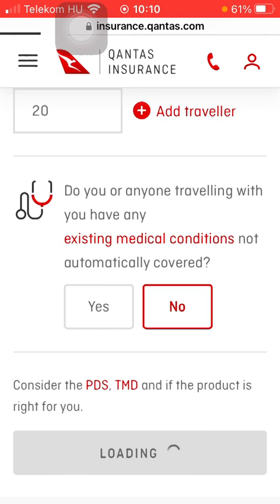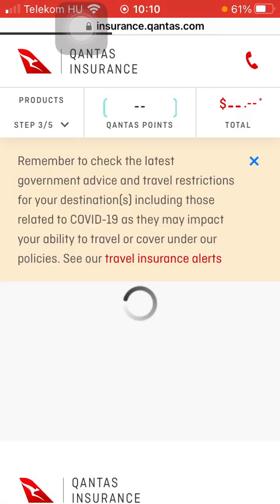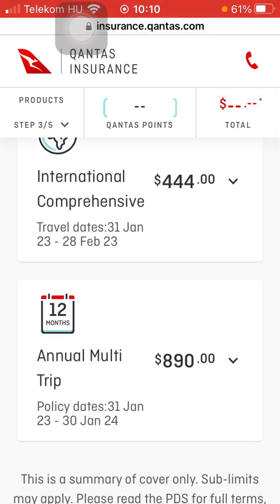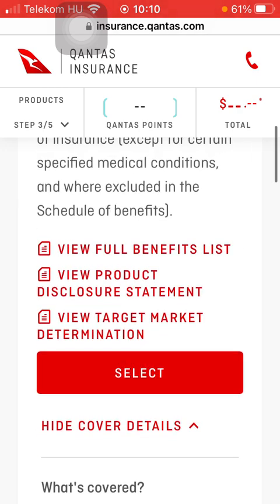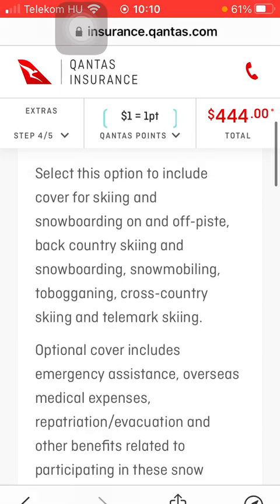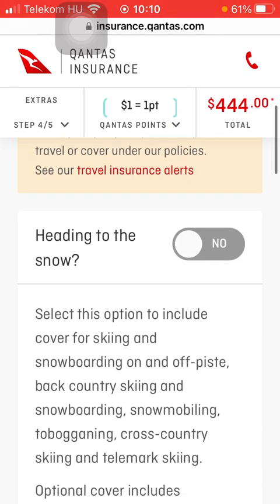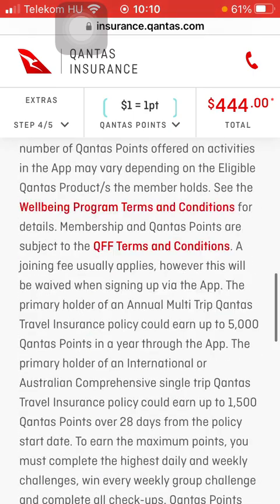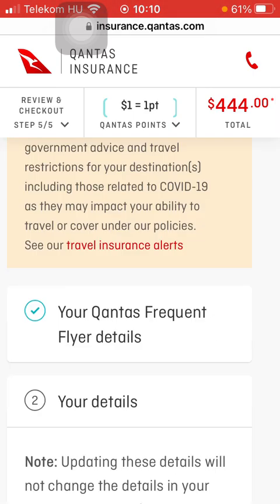How to check out the travel insurance on Qantas?